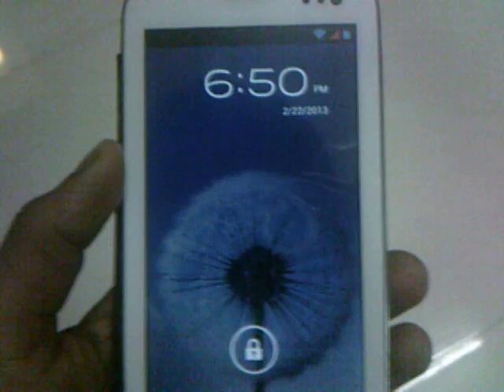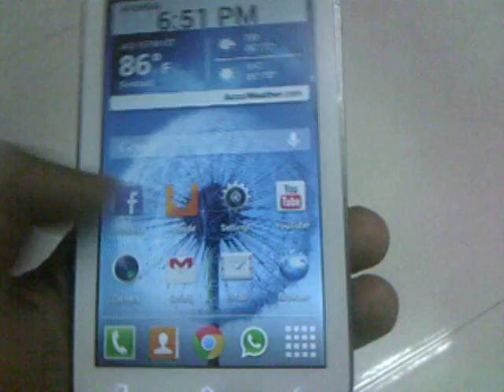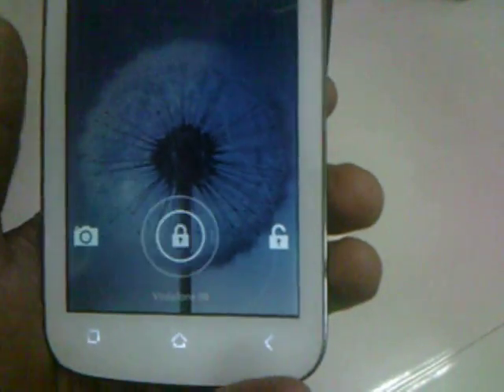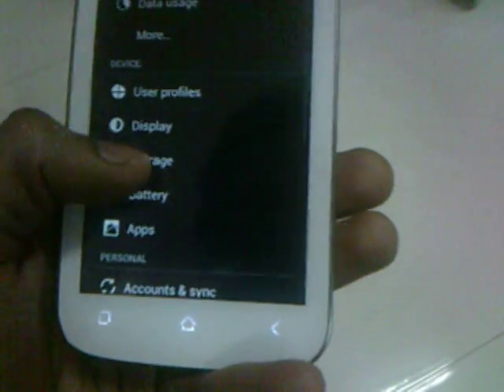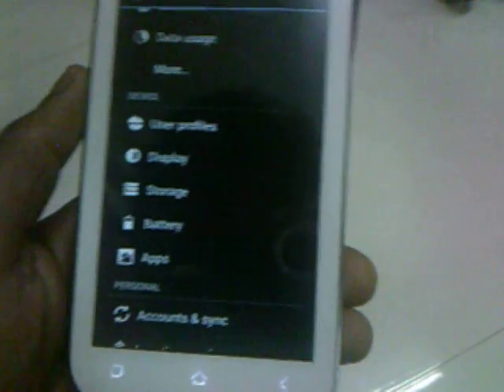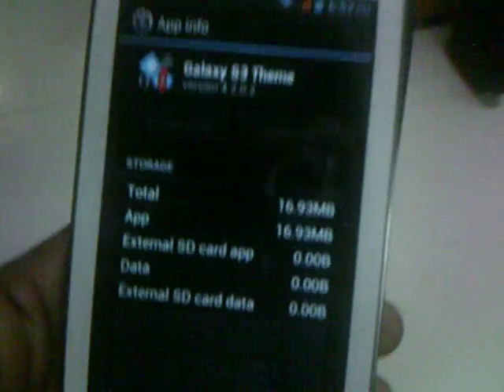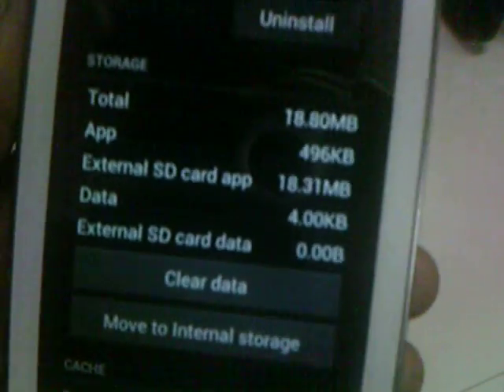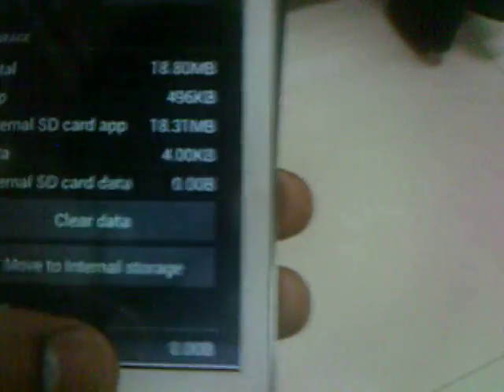Micromax Canvas 2 stock Rom v2 review+installation